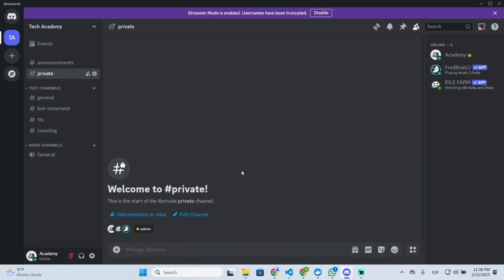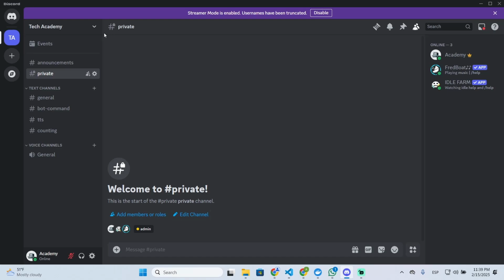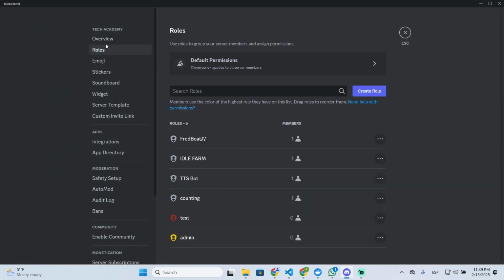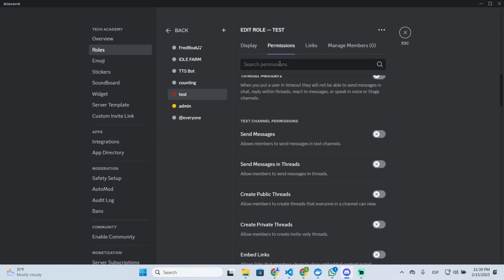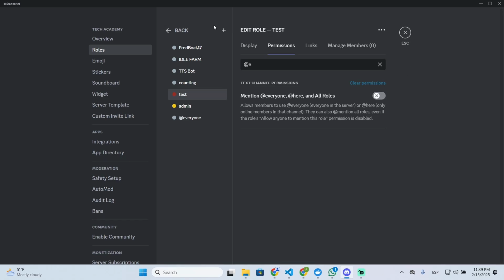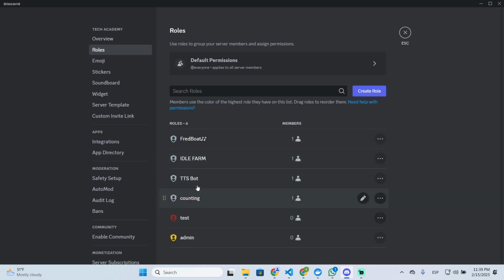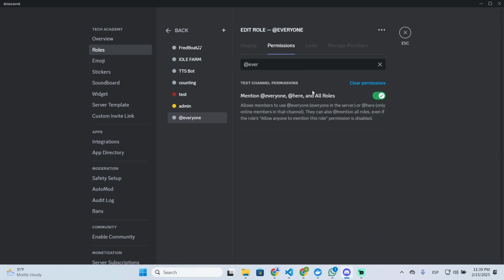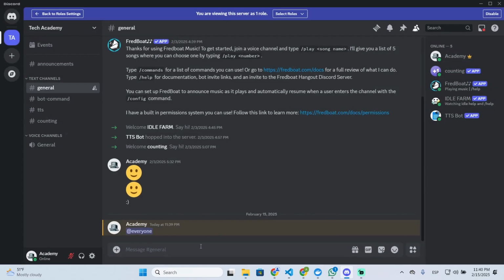How to Disable @everyone Permissions on Your Discord Server (2025 Tutorial)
In this tutorial, you will learn how to disable @everyone permissions on your Discord server step by step. This guide will show you how to adjust role permissions, restrict mass mentions, and prevent spam. Follow this easy method to manage your Discord server permissions effectively.